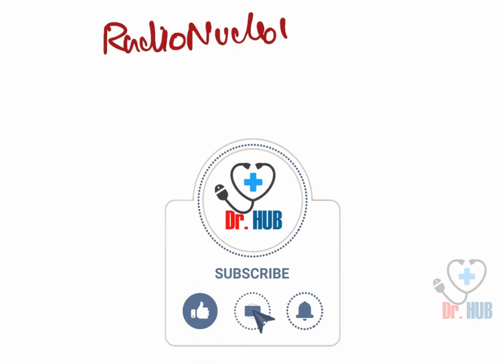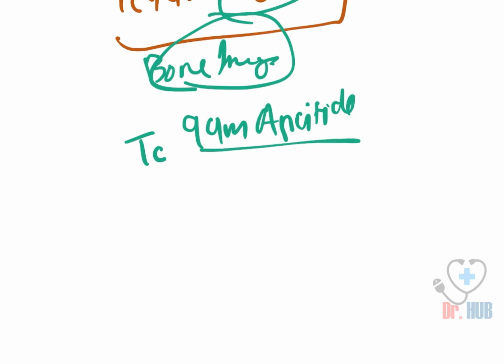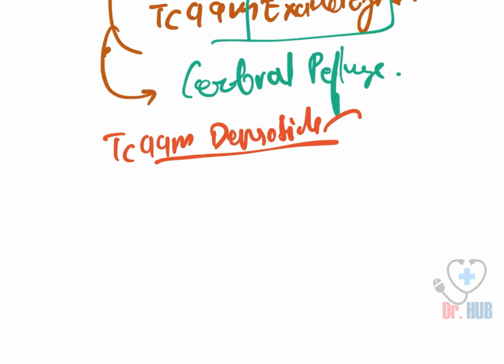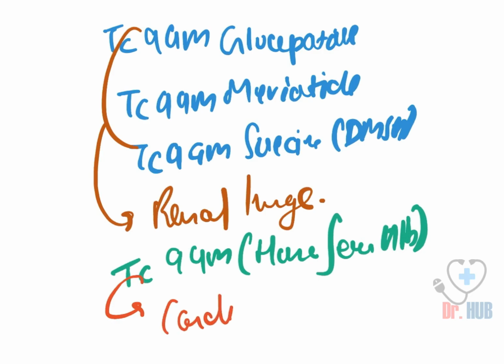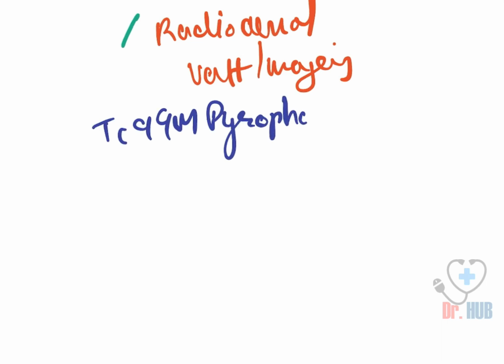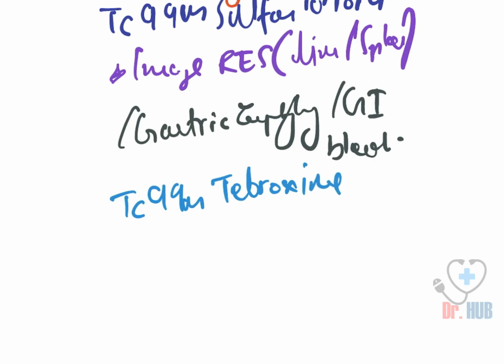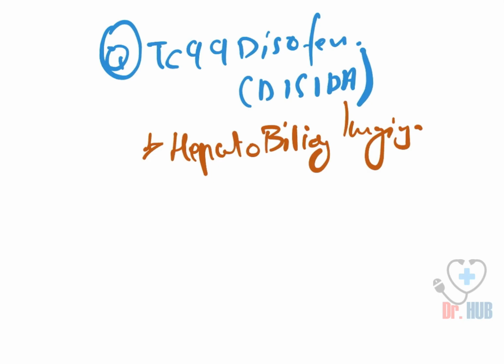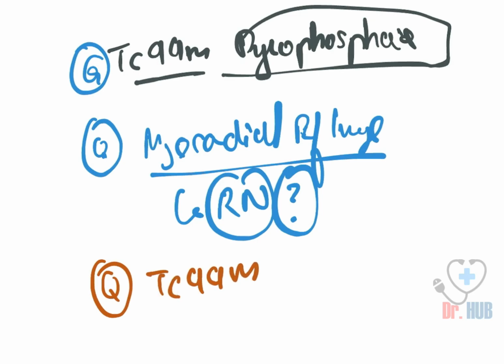Radio Nucleotide Agents And Uses